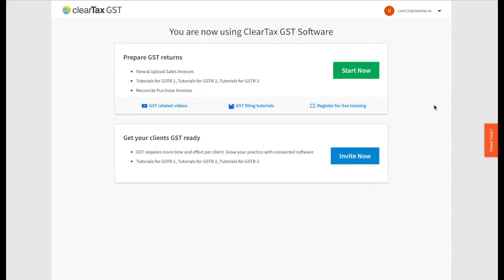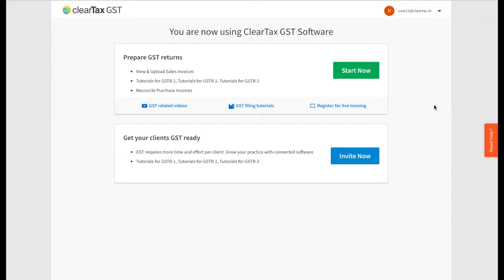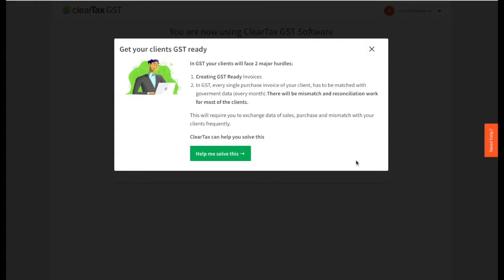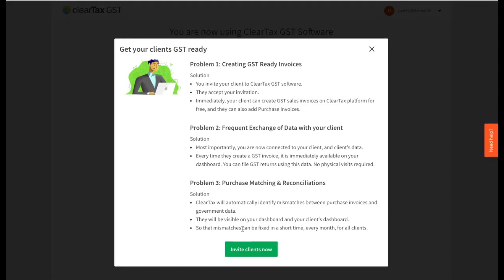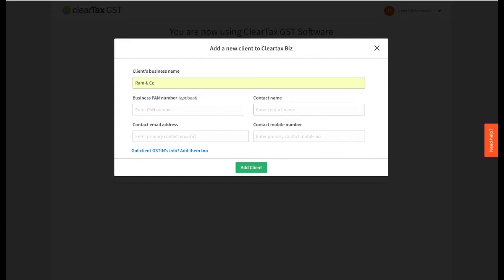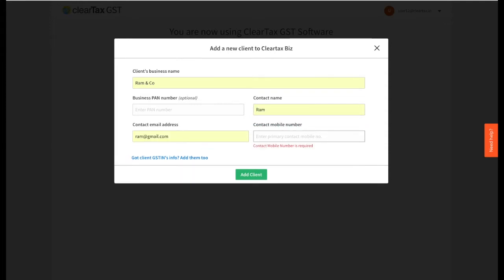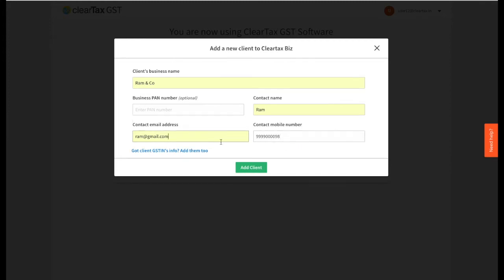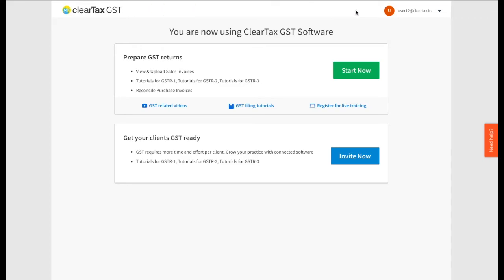Tax Professionals - How to Invite Clients to ClearTax GST software